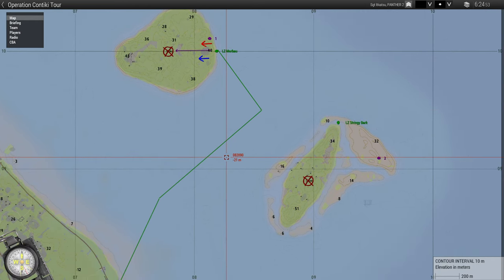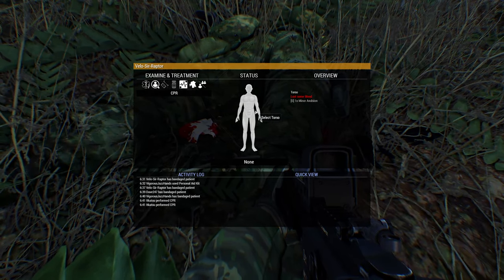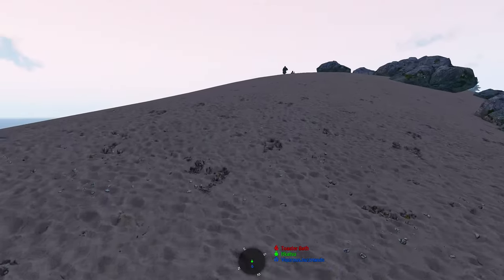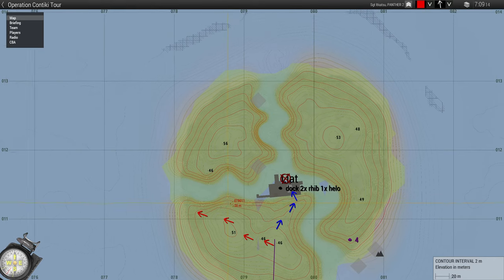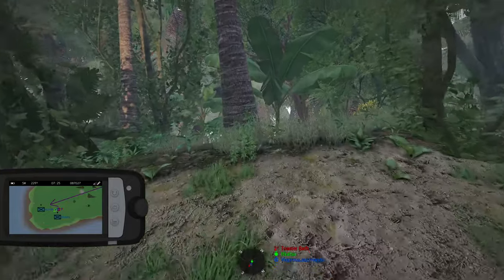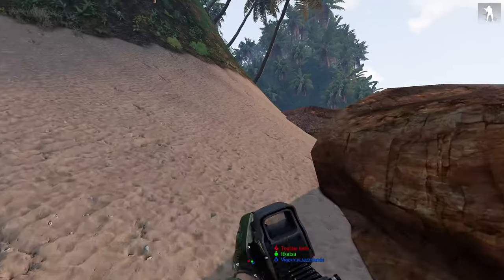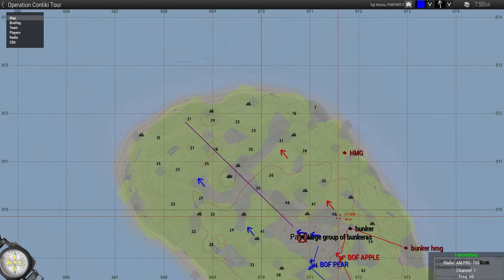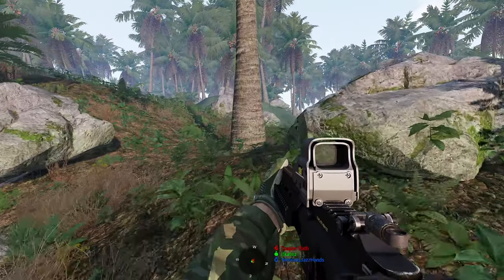ARMA 3 with ZSU - OPERATION CONTIKI TOUR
Perspective of the Platoon Sergeant in Panther Squad.

Situation:
Resistance to NATO occupation on Pulau is high, even after raiding a few of their mainland points of operation. We suspect that eastern islands are also playing host to pirate activity due to the continued reports of cargo ship boarding east of Pulau.

Mission:
Your platoon is tasked with:
    - Investigating the eastern islands for pirate activity

Execution:
Briefing begins at GURUN AIRFIELD from 0620.

Enemy Classification and Composition:
Modern pirates have been settling down on the militarily strategic island Pulau for a few years. Unfortunately for them NATO are settling down there also. They are armed with limited gear

Available Assets:
    - NATO Infantry
    - Support Team (DFSW/MMG/FEST)
    - Rotary-Wing Transport (3x MH-6M OR 2xUH-60M)

0:00 - Stream Begins
0:32 - Mission Briefing
2:41 - Gear Up
13:48 - OBJ 1
31:00 - OBJ 2
52:53 - OBJ 3
1:14:50 - OBJ 4
1:33:48 - OBJ 5